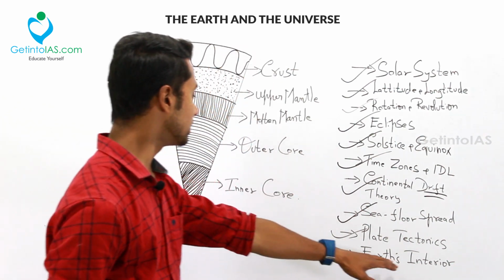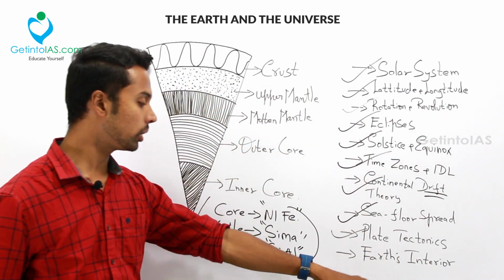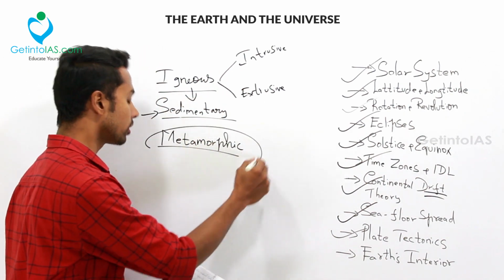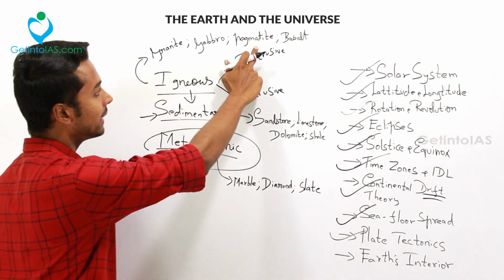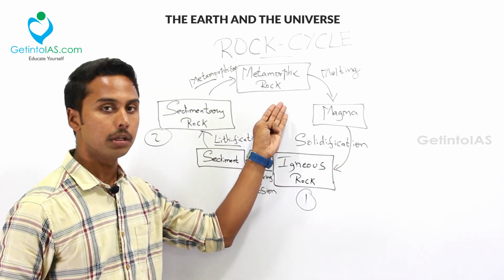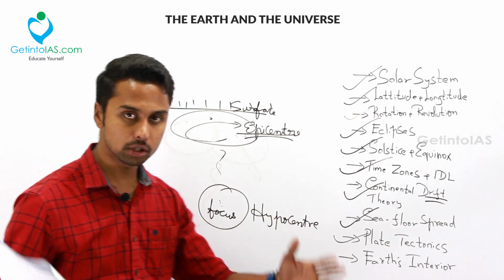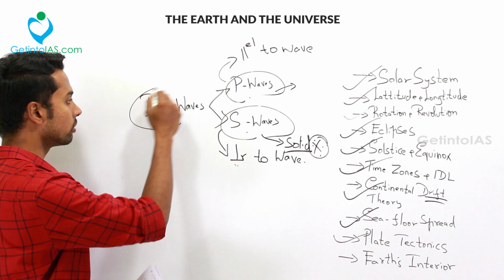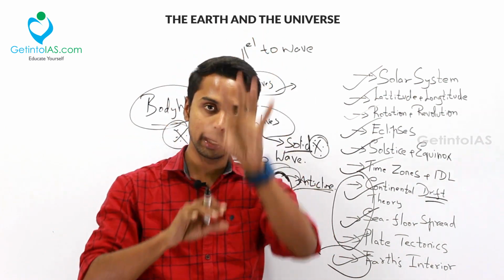The Earth and The Universe | Part 5 of 5 | Geography | UPSC | In English | GetintoIAS.com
Topic Covered: Earth's Interior